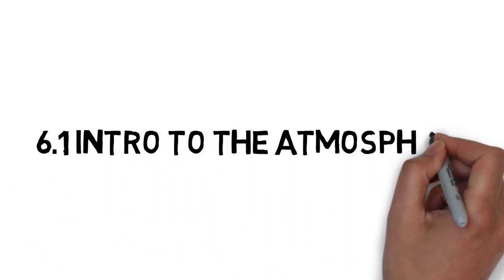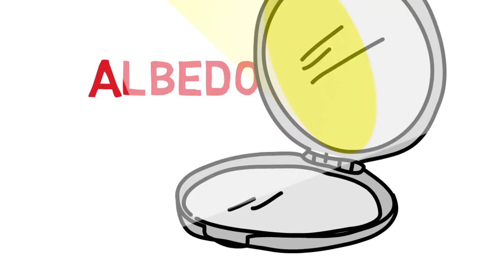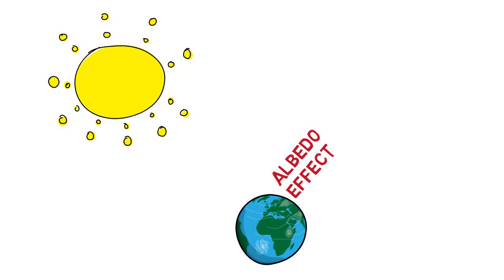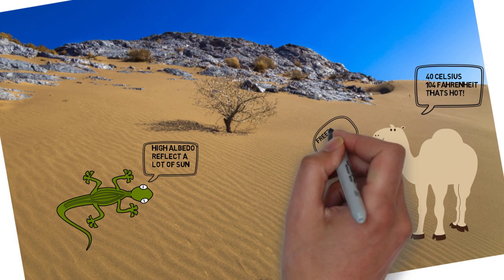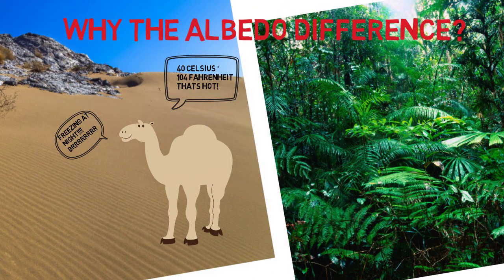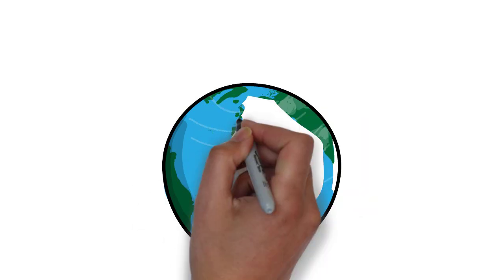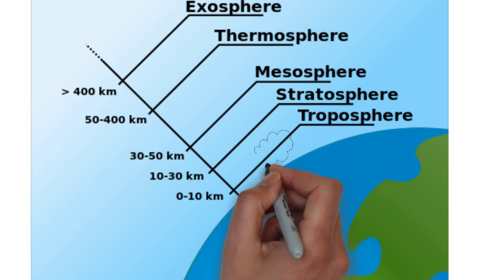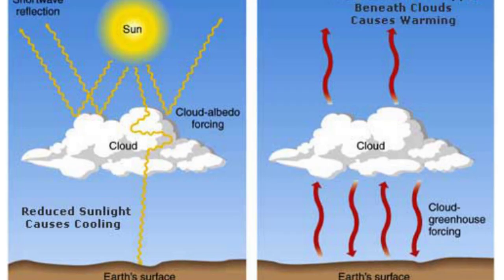6.1 Intro to Atmosphere Albedo Effect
IB ESS 6.1 Albedo Clouds Atmosphere Climate